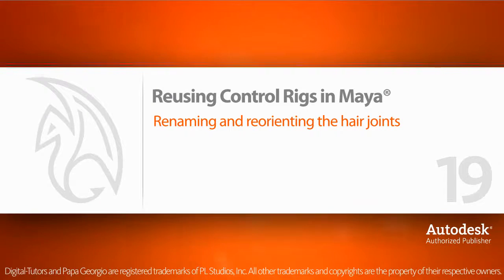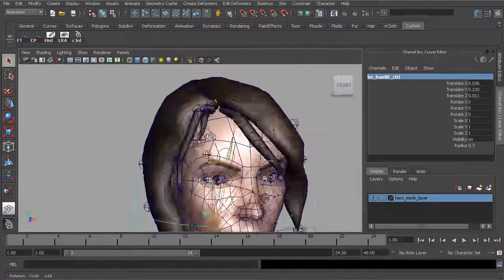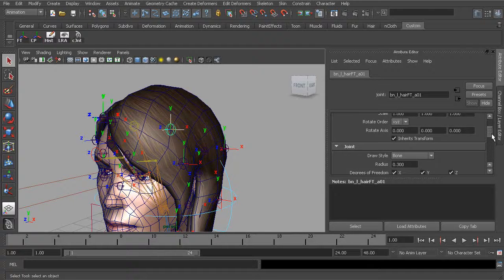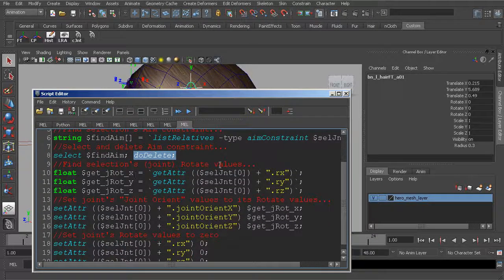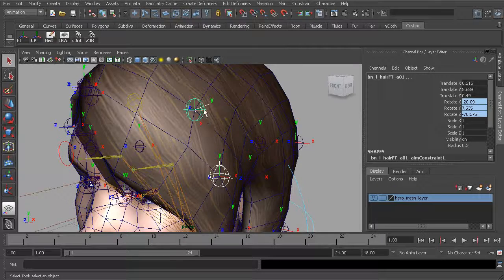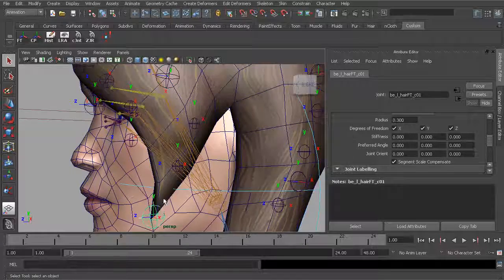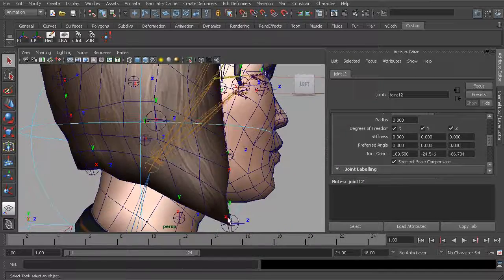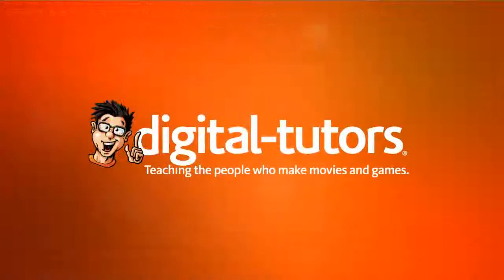19 Renaming and reorienting the hair joints